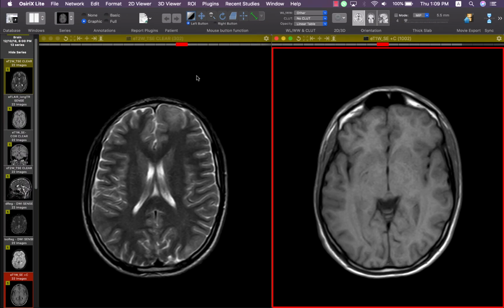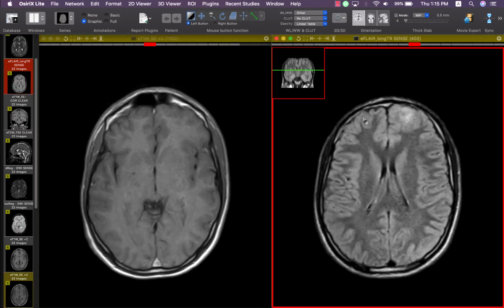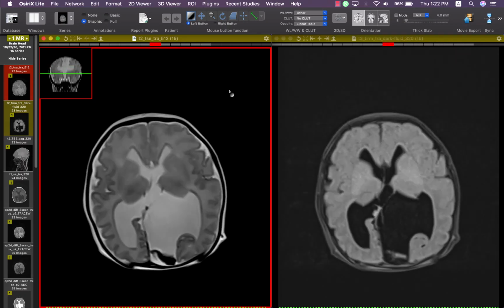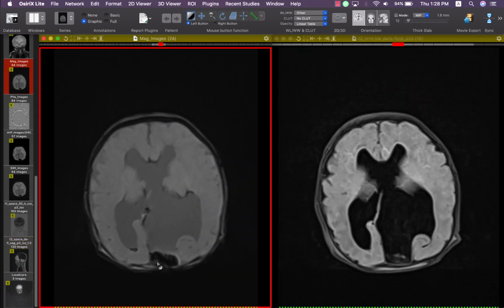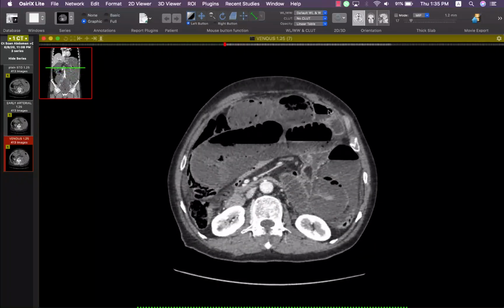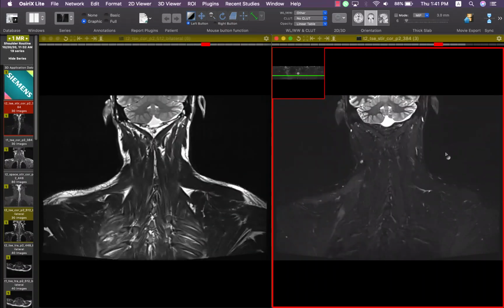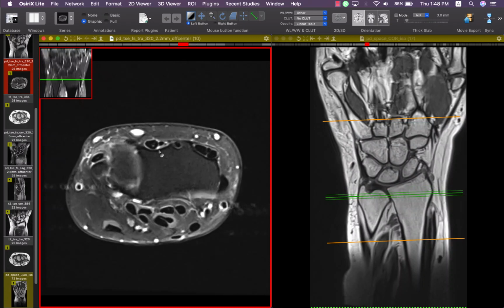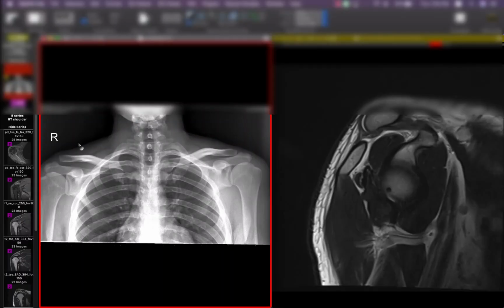39.film reading "English"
pdf of the lecture